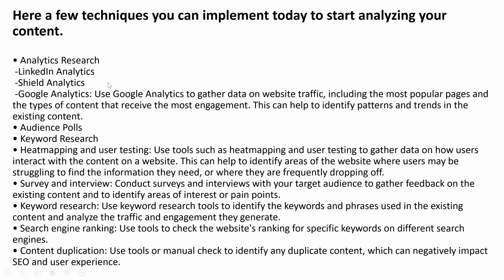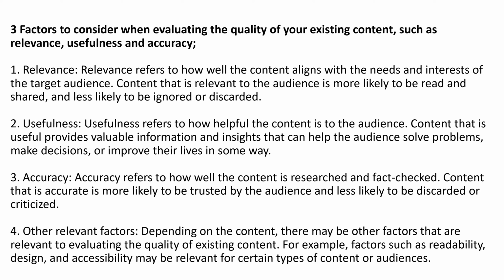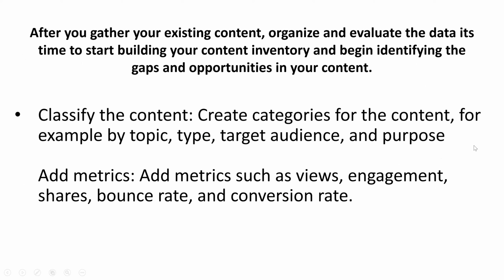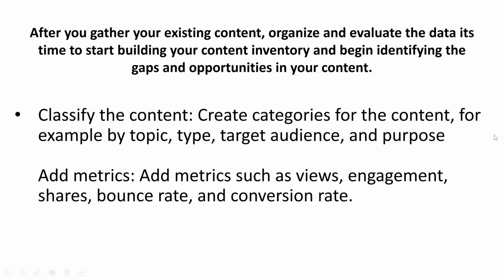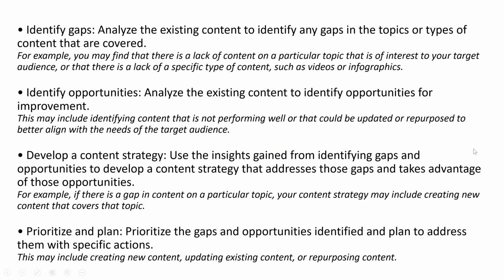How to Run an Effective Content Audit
Learn how to:

• Understand the content audit process and its importance for content optimization and content marketing strategy.

• Analyze, evaluate, and optimize your existing content

• Identify key elements to analyze during the content audit such as content quality, relevance, engagement, and performance.

• Identify gaps, opportunities and areas of improvement in your existing content.

• Create a content inventory.

Unlock the full potential of your content with our comprehensive Content Audit Training.